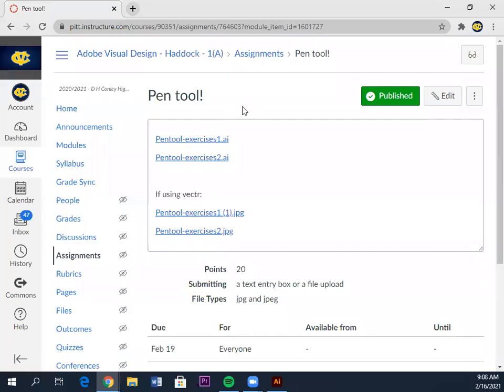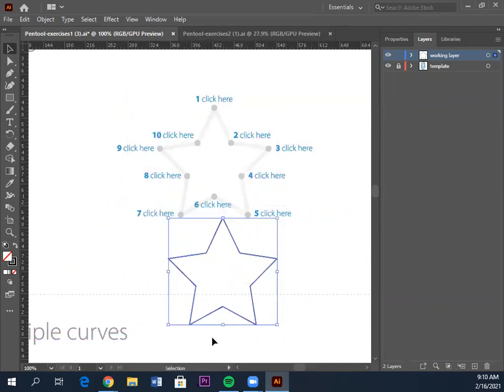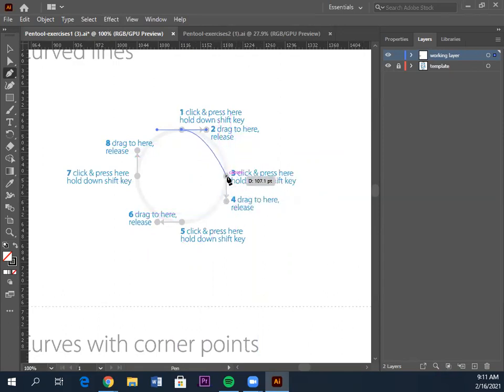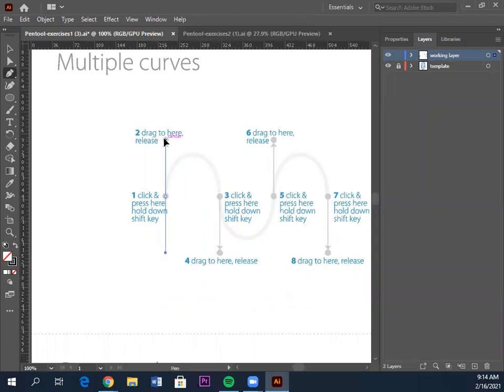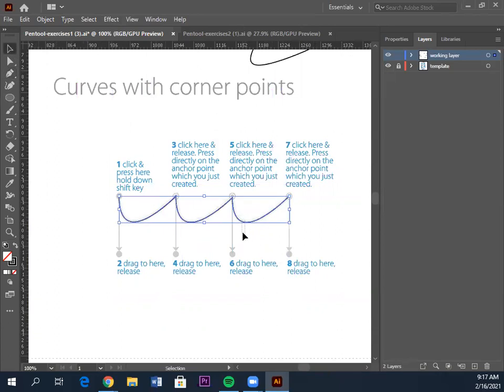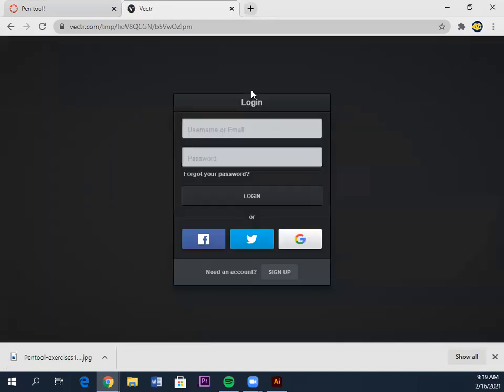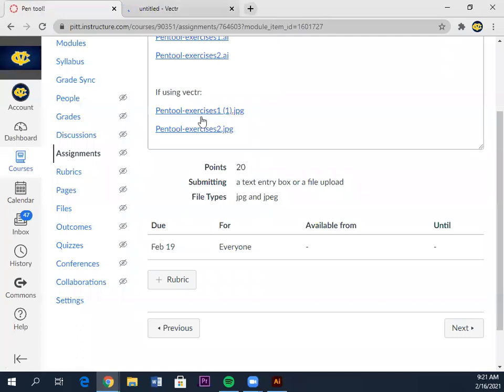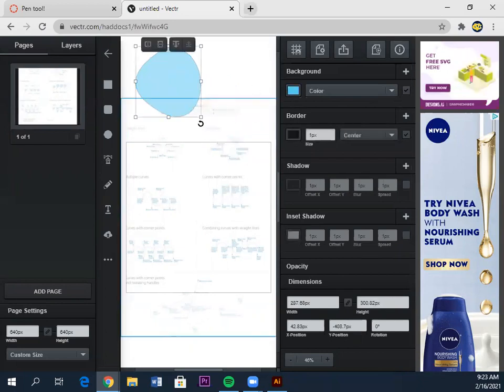Adobe 2/16/21 Pen Tool